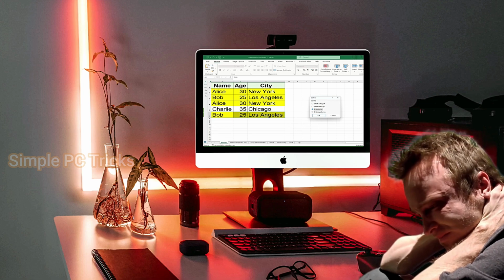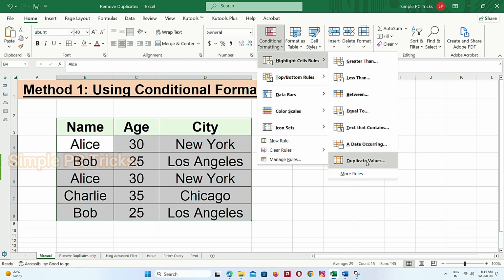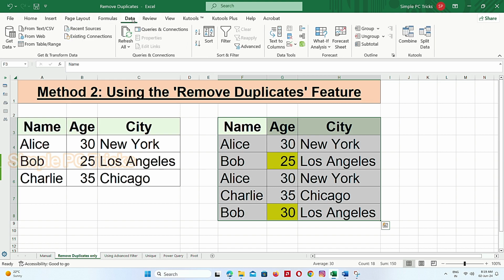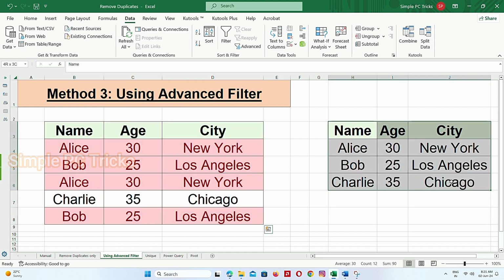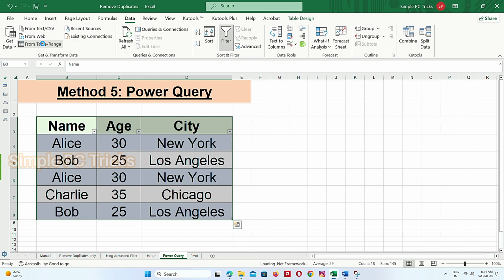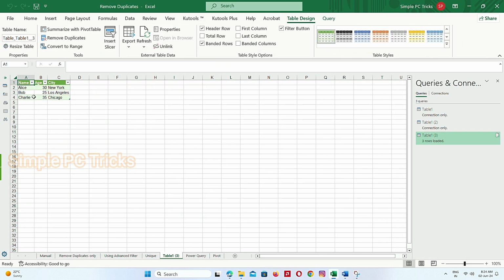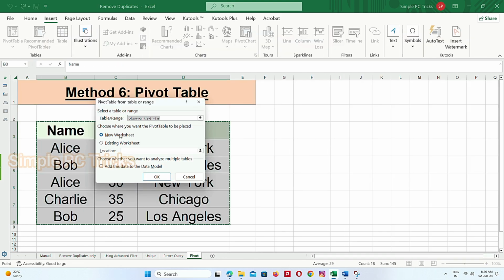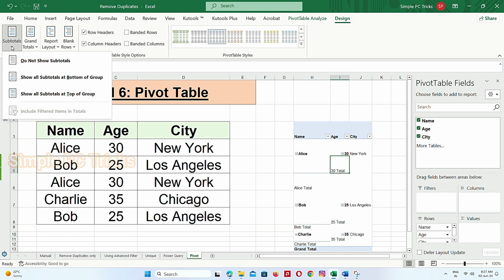How to Remove Duplicates in Excel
Tired of duplicate data messing up your spreadsheets? In this video, I'll show you how to quickly and easily remove duplicates in Excel, so you can keep your data clean and organized.

Chapters
00:00 Intro
00:43 1. Manual Remove
01:12 2. Remove Duplicates
01:47 3. Advanced Filter
02:20 4. Unique Function
03:13 5. Power Query
04:47 6. Pivot option